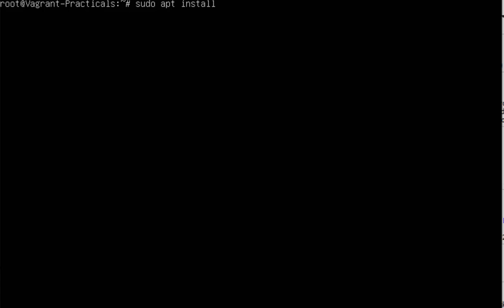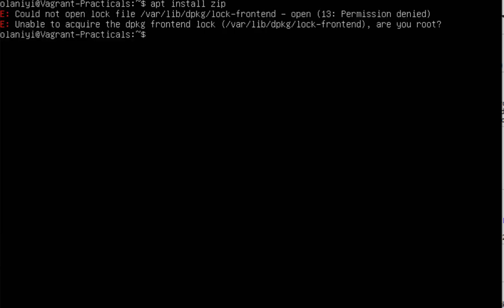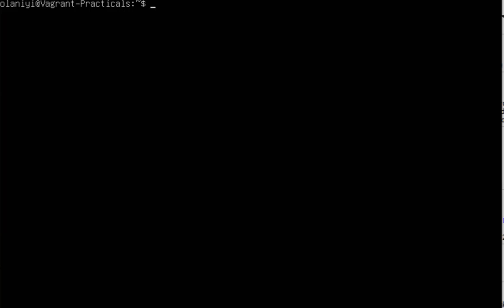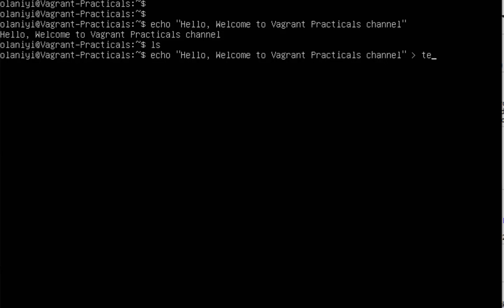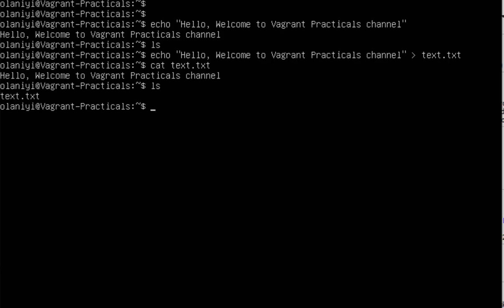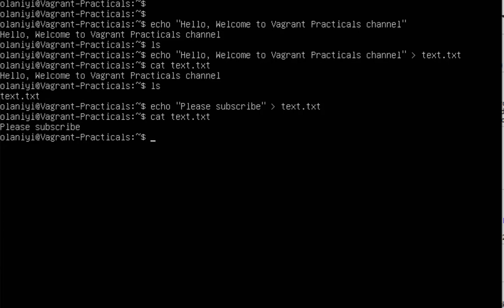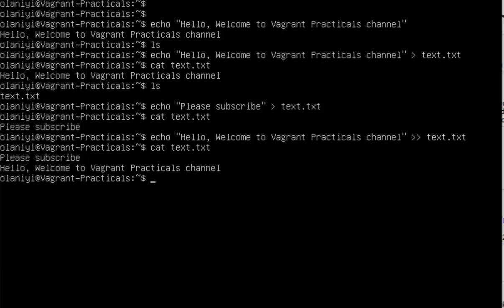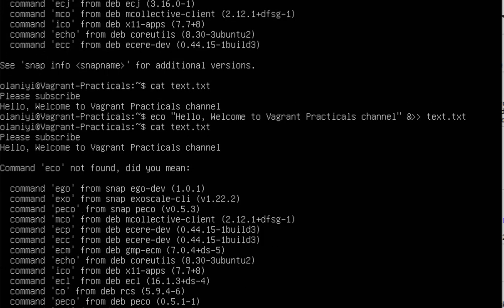Linux Commands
Linux Commands in lay man explanation